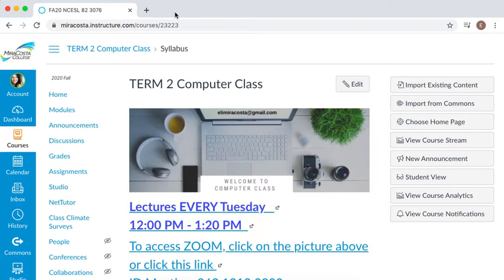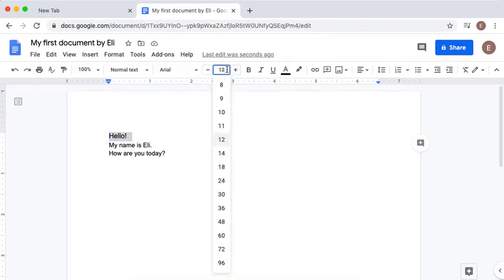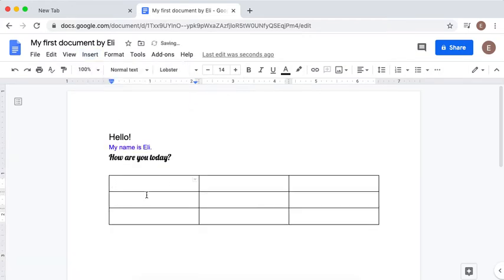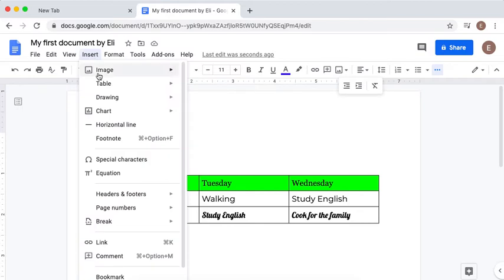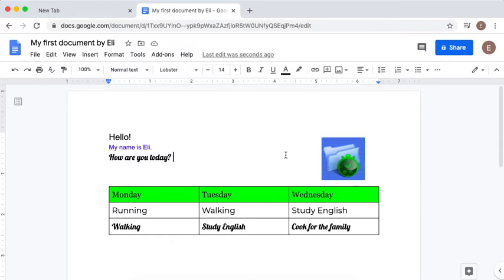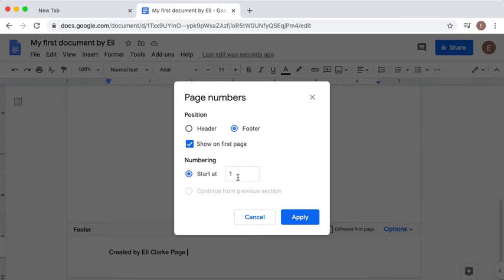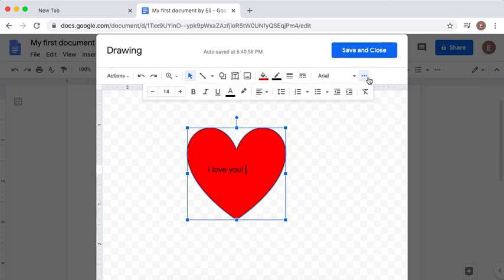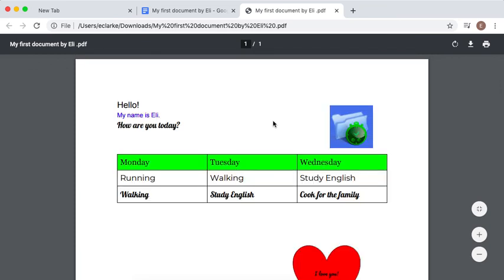Google Docs by Eli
How to use Google Docs Beginning Level